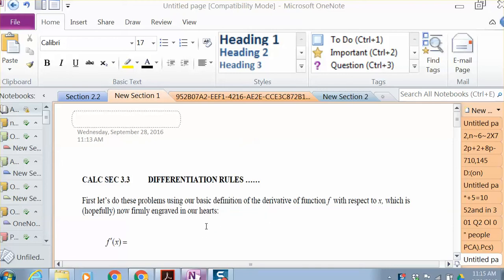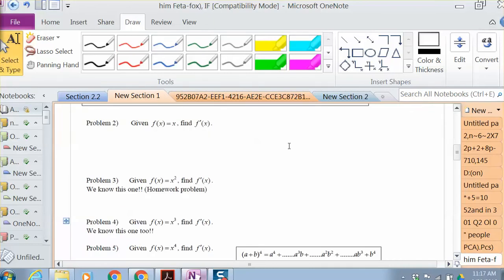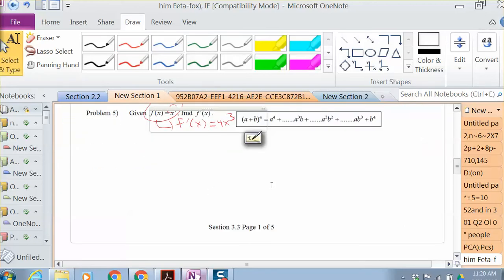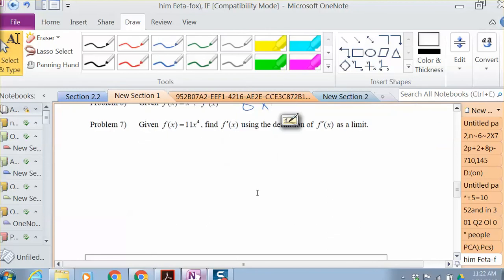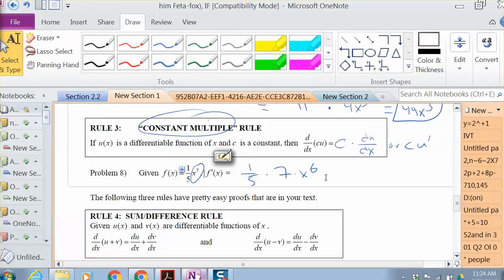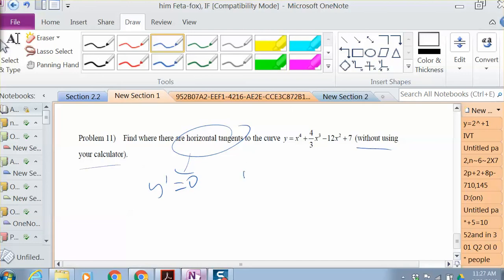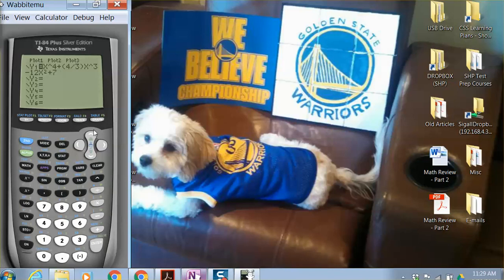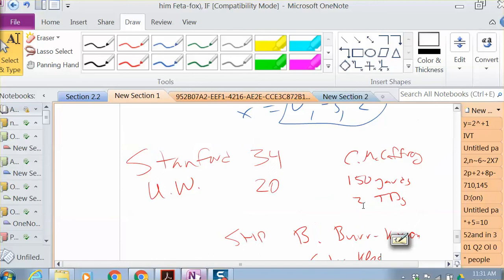Section 3 3 Differentiation Rules Pgs 1 3